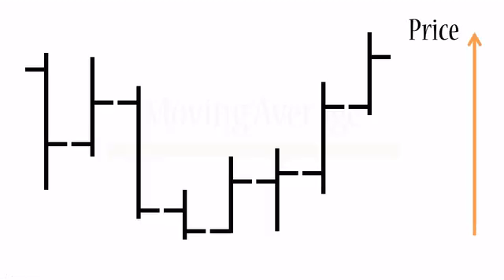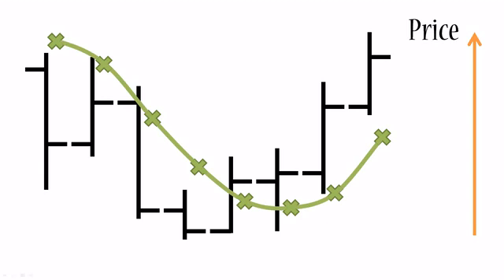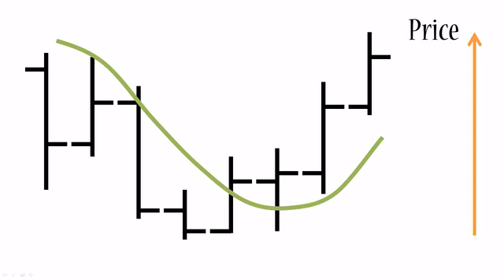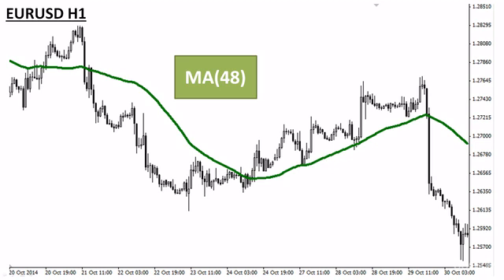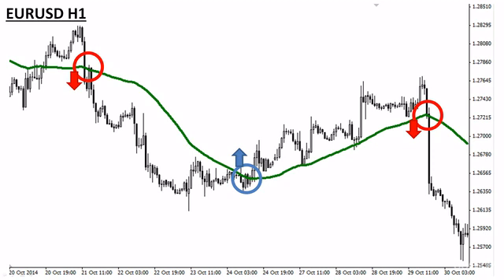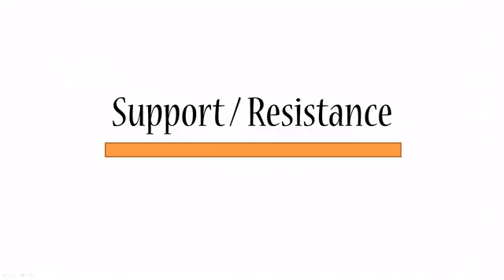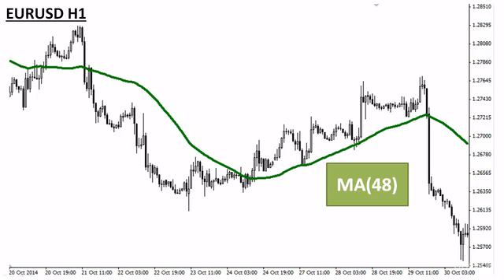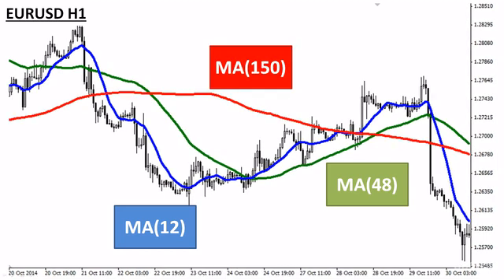moving average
3⃣. *Candlestick charts*